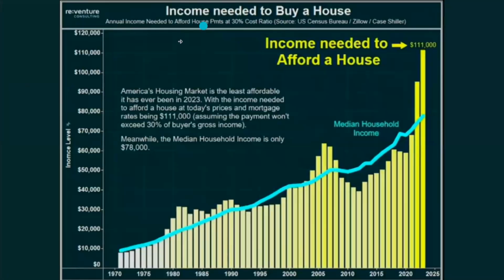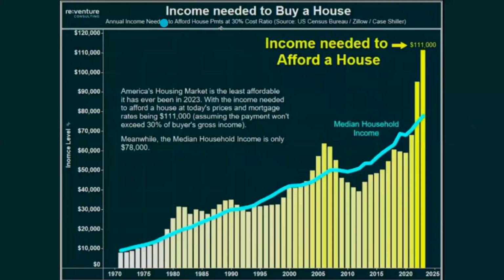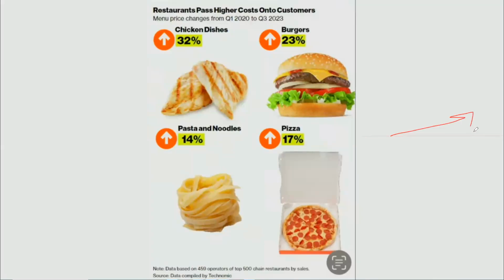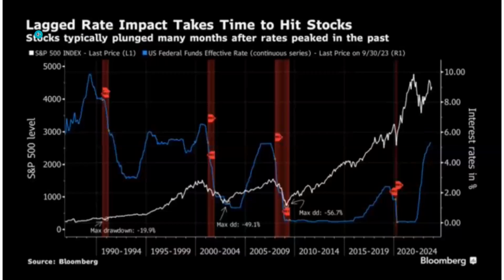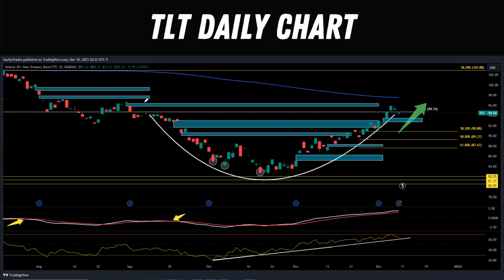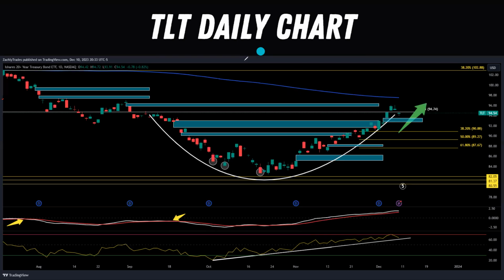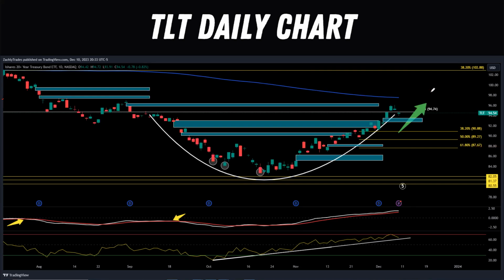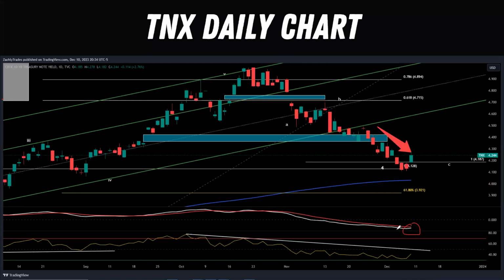🚨POWELL IS COMING🚨 - TLT Stock ETF + Market Analysis